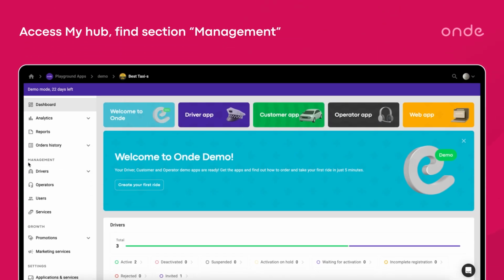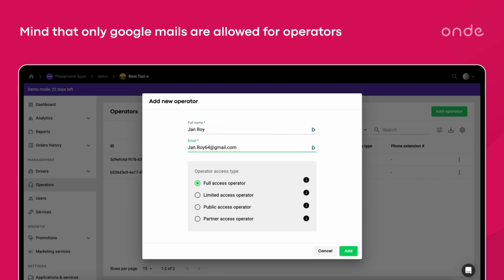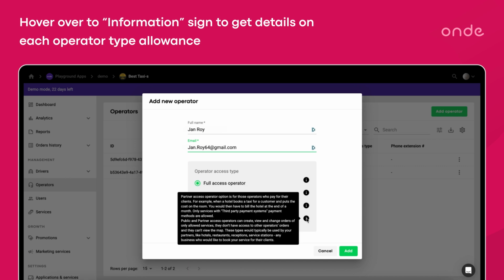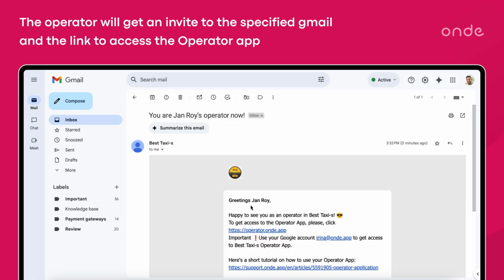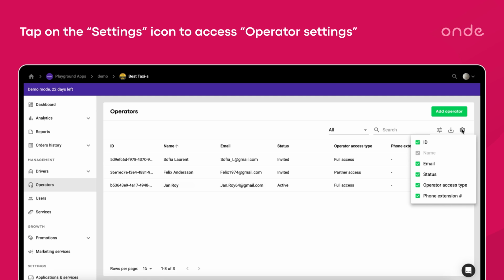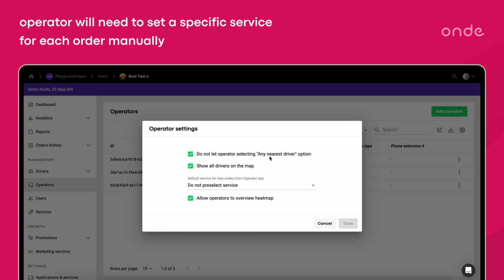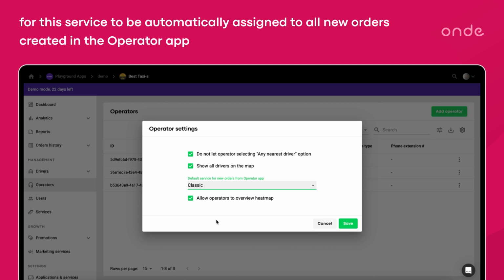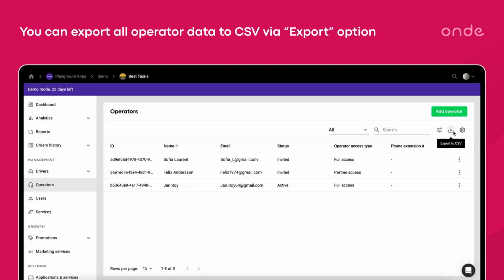How to add an operator? | My hub | Onde platform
Learn how to add and manage operators in Onde’s My hub and give your dispatch team the right level of access to the Operator app.

In this tutorial, we’ll walk you through the full setup: how to add a new operator, enter their details, choose the right access type, configure partner operator permissions, and send an invite to the selected Gmail address.

You’ll also see how to manage Operator app settings, including driver visibility on the map, default service assignment for new orders, manual service selection, heat map access, and CSV export.

📈 Onde is a platform for automating taxi, ride-hailing, delivery, and fleet operations.